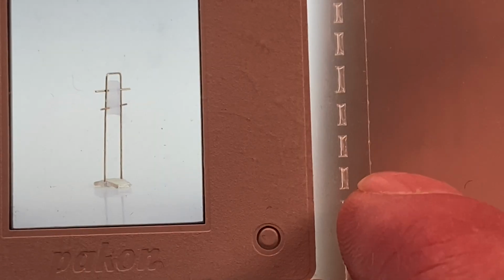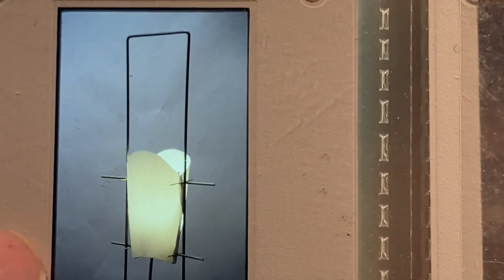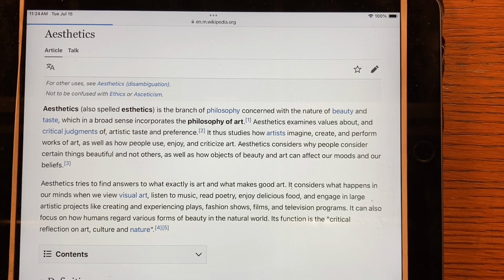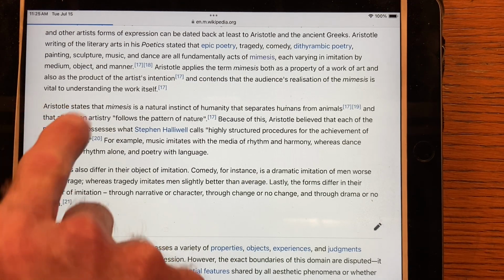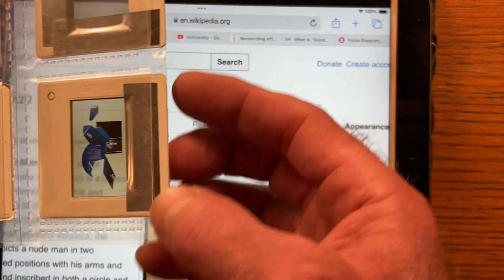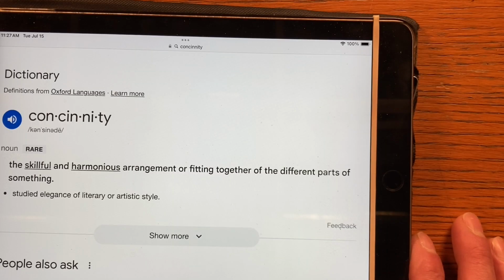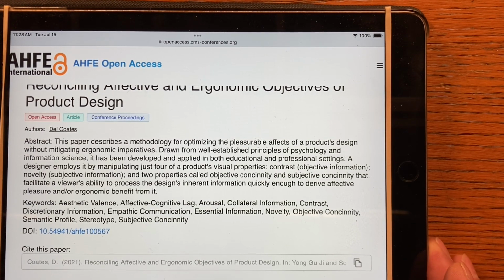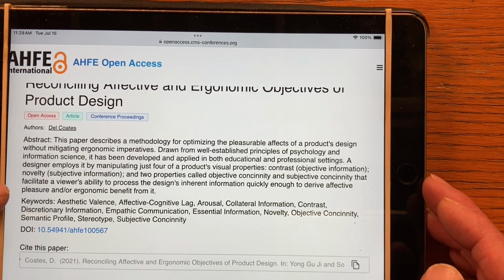EDDD On Design Part 4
Further discussion on design and the design process using a failed floor lamp product as a case study.